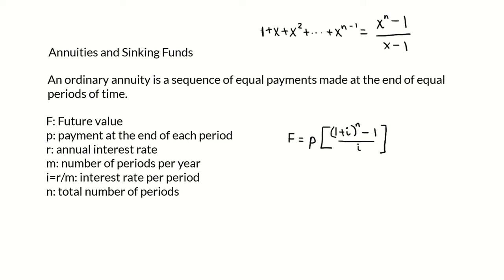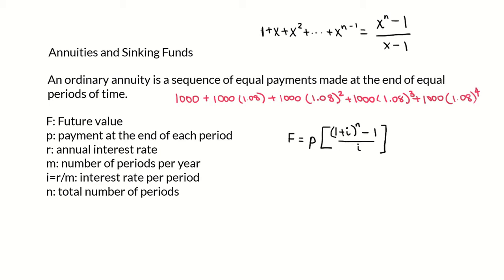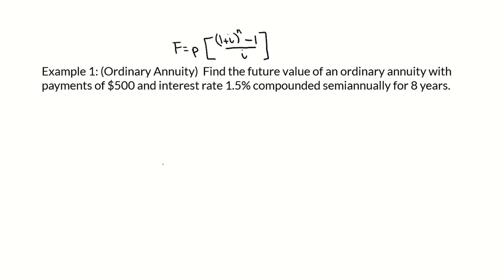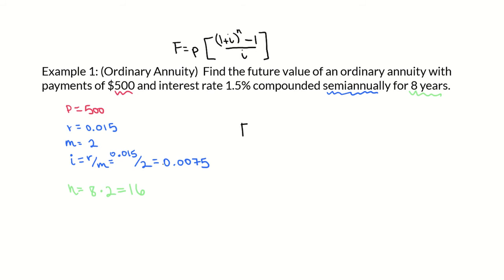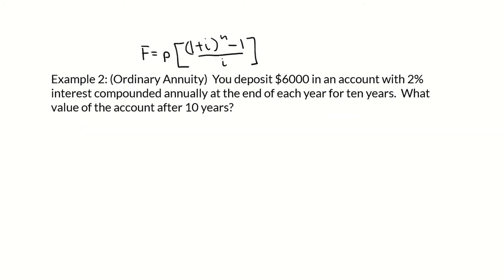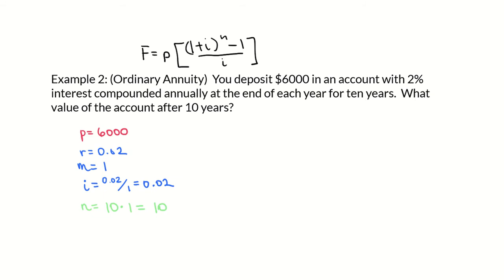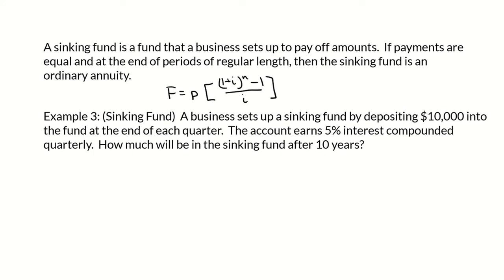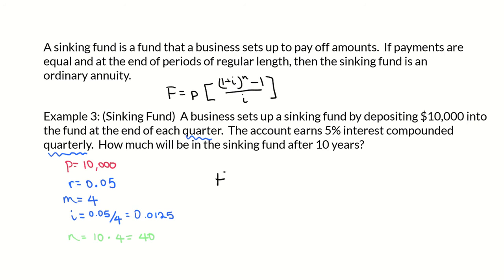Ordinary Annuities and Sinking Funds